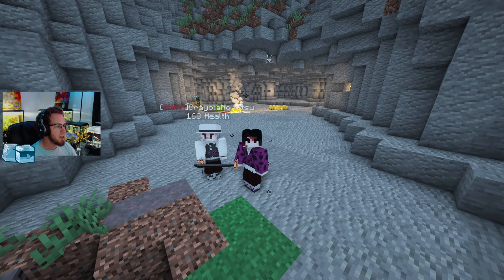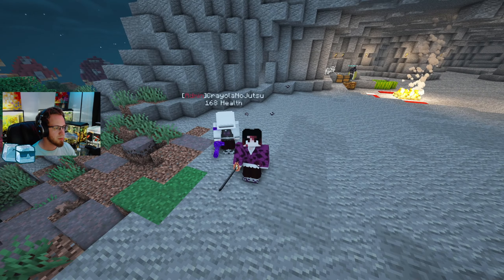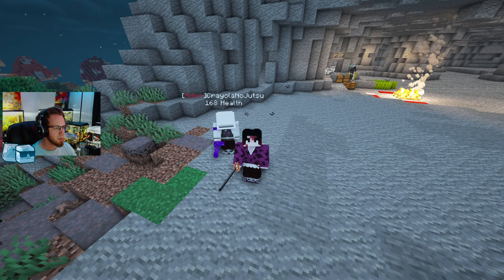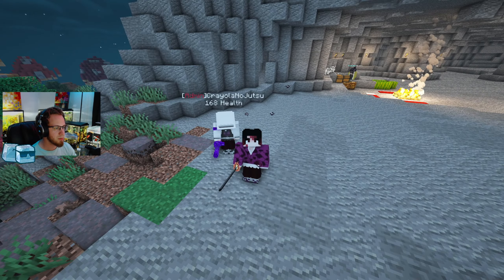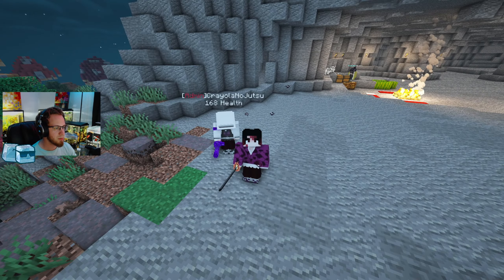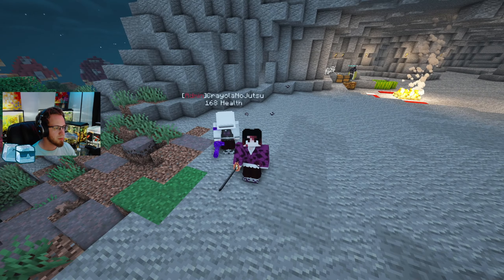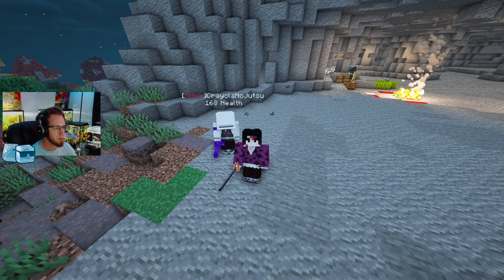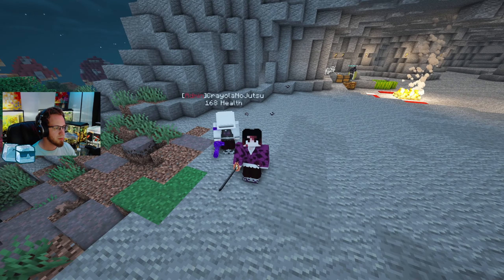Hybrid Demon Slayer Group Defeats DOMA! Icee No Yaiba SMP Minecraft Server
Today in the demon slayer minecraft mod server we unlocked our first blood demon art and defeated an upper moon named doma!